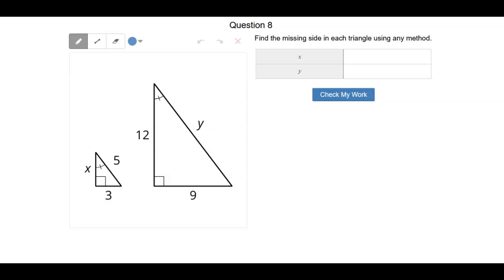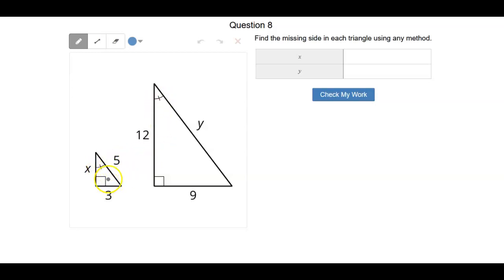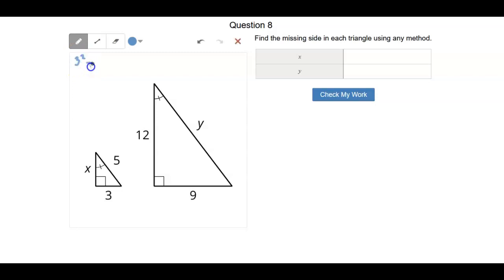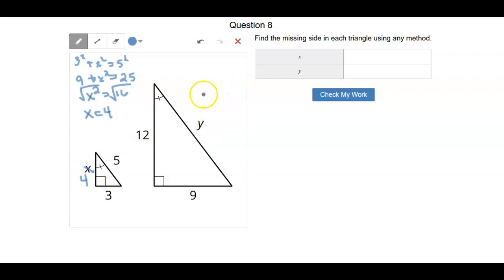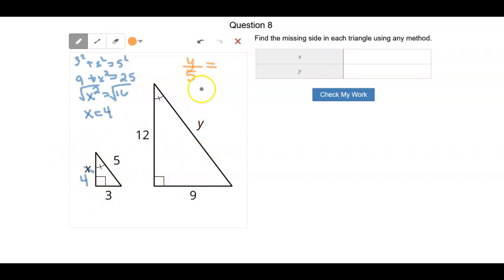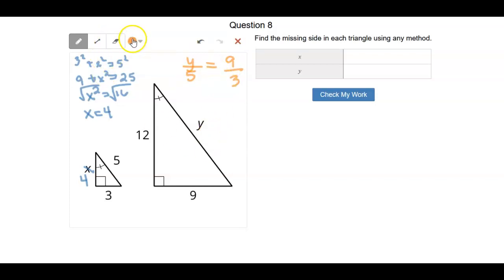IM Geom U4L9 q8